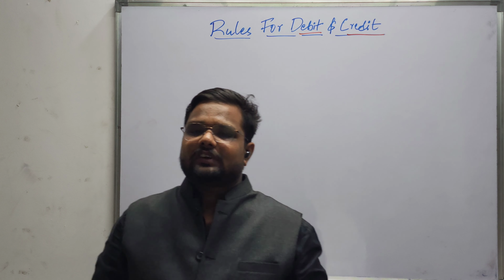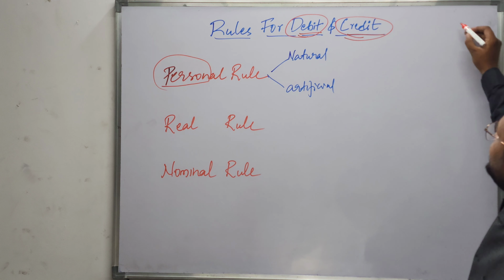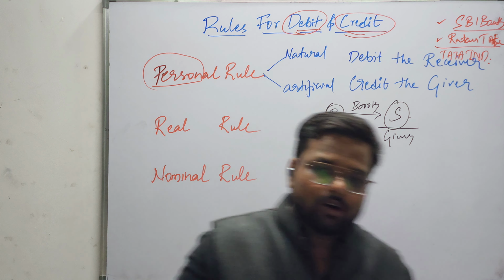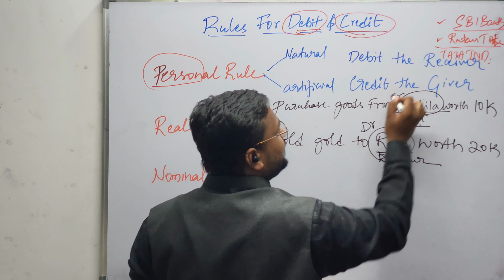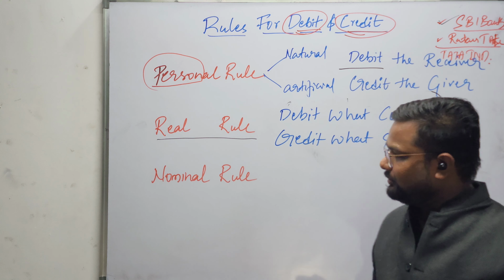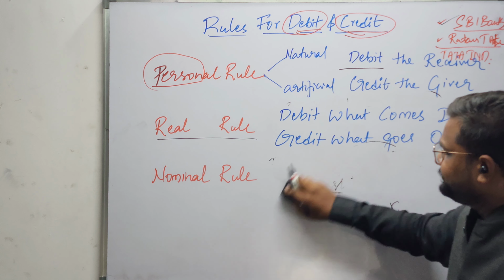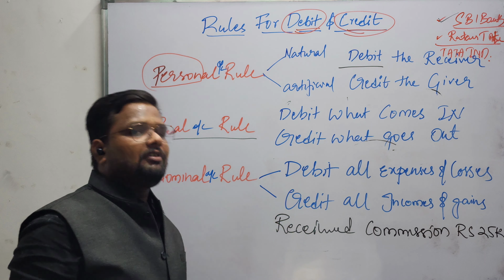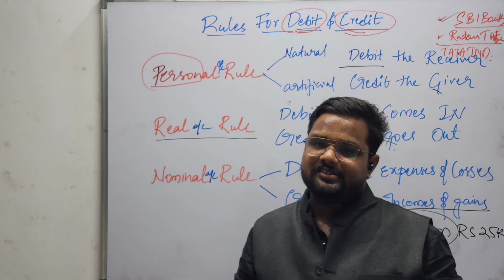ACCOUNTING RULES || RULES FOR DEBIT &CREDIT || BY SHIVA SIR || SRI GITANJALI JUNIOR COLLEGE